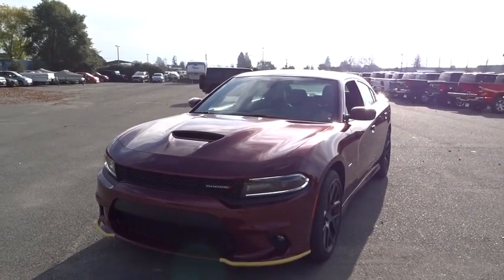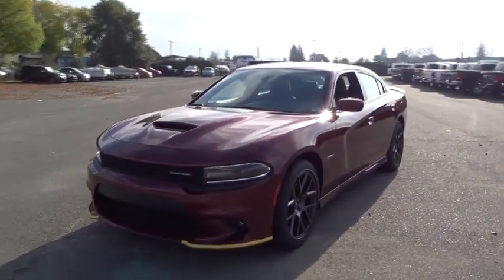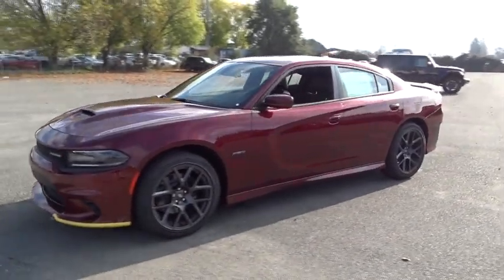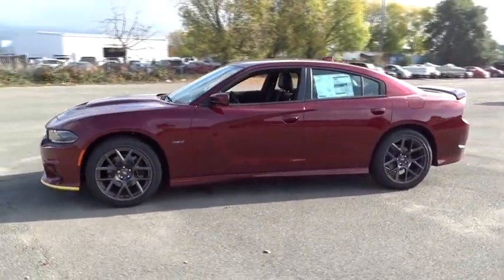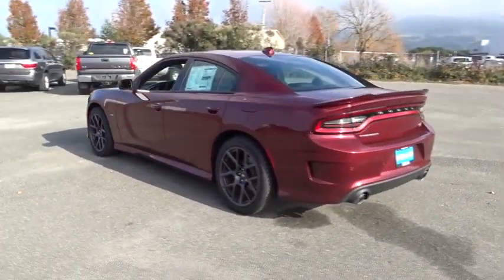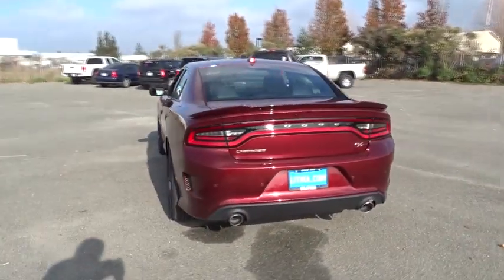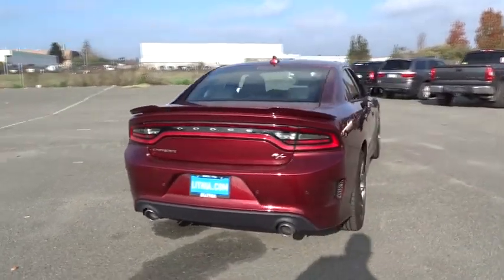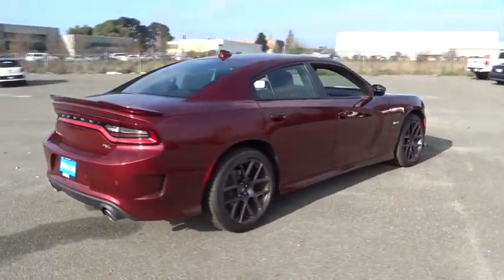2019 Dodge Charger Santa Rosa, Petaluma, Marin, San Francisco, North Bay, CA KH518997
New 2019 Dodge Charger available in Santa Rosa, California at Lithia Chrysler Jeep Dodge of Santa Rosa. Servicing the Petaluma, Marin, San Francisco, North Bay, CA area.
2019 Dodge Charger R/T RWD - Stock#: KH518997 - VIN#: 2C3CDXCT9KH518997

2727 Dowd Dr.

Heated Seats Sunroof NAV Dual Zone A/C WiFi Hotspot Smart Device Integration Remote Engine Start TRANSMISSION: 8-SPEED AUTOMATIC (8HP7... ENGINE: 5.7L V8 HEMI MDS VVT. R/T trim Octane Red Pearl Coat exterior. CLICK ME! KEY FEATURES INCLUDE: Back-Up Camera Onboard Communications System Chrome Wheels Remote Engine Start Dual Zone A/C WiFi Hotspot Smart Device Integration. Rear Spoiler Keyless Entry Remote Trunk Release Steering Wheel Controls Child Safety Locks. OPTION PACKAGES: PLUS GROUP Black-Edged Premium Floormats Bi-Function HID Projector Head Lamps Heated 2nd Row Seats Blind Spot Memory/Power/Heat Mirror Exterior Mirrors Courtesy Lamps Heated Steering Wheel Auto Dim Exterior Driver Mirror Power Tilt/Telescope Steering Column Heated Front Seats Illuminated Rear Cupholders Driver & Passenger Lower LED Lamps Auto Adjust In Reverse Exterior Mirrors Premium-Stitched Dash Panel Radio/Driver Seat/Mirrors Memory Blind Spot & Cross Path Detection Power Front Driver/Passenger Seats Wheels: 20 x 8.0 Satin Carbon Painted Front Overhead LED Lighting Security Alarm POWER SUNROOF NAVIGATION & TRAVEL GROUP SiriusXM Travel Link 5-Year SiriusXM Travel Link Service 5-Year SiriusXM Traffic Service SiriusXM Traffic Plus Radio: Uconnect 4C Nav w/8.4 Display TRANSMISSION: 8-SPEED AUTOMATIC (8HP70) (STD) ENGINE: 5.7L V8 HEMI MDS VVT (STD). Plus government fees and taxes any finance charges $80 dealer document processing charge any electronic filing charge and any emission testing charge. (Eff 7/1/12). Price contains all applicable dealer incentives and non-limited factory rebates.